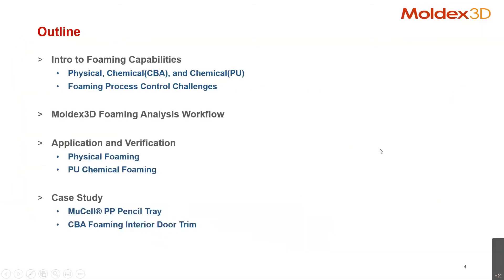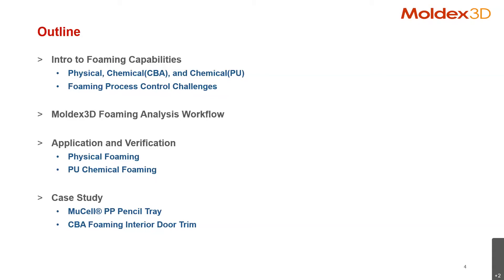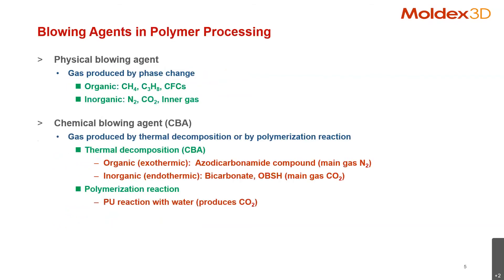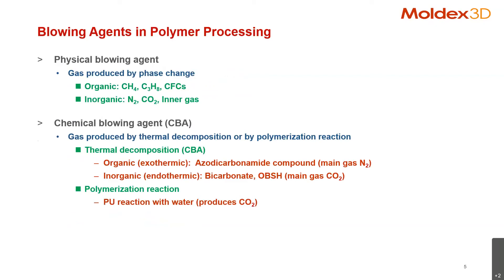Achieving Lightweight Part Through Foaming Injection Molding｜Intro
Moldex3D Webinar2021｜Achieving Lightweight Part Through Foaming Injection Molding｜Intro
Foam injection molding, like MuCell® and chemical blowing agent (CBA), is capable of mass-producing parts with complex geometries and excellent dimensional stability, and is widely used in automotive, electronic/electrical products, construction, outdoor products and many other applications. In MuCell® process, supercritical fluid (SCF), usually nitrogen (N2) or carbon dioxide (CO2), is mixed with polymer melt to create a single-phase polymer/gas solution, which is then injected into the mold cavity, and finally bubbles are formed in the product. In CBA process, the chemical foaming agents are mixed with plastic granules as colorants or additives. The chemical reaction is completed in barrel and the gas is dissolved in the melt. The gas bubbles start growing during filling stage while the release of pressure and formed in the product.

What you will learn:
1. Introduction of Foam Injection Molding
2. Moldex3D FIM features and benefits
3. Result Interpretation
4. Case Study

Any unauthorized replicate, download, reproduce, transcribe activities that violate Copyright law and related laws or regulations will be claimed.